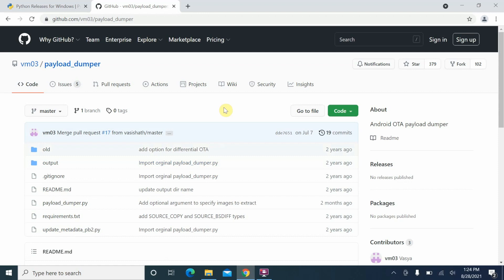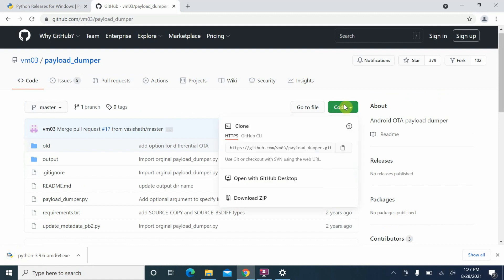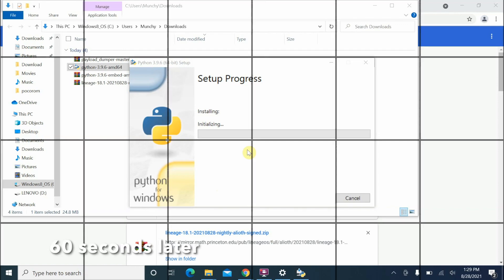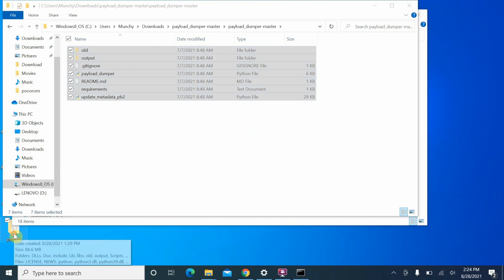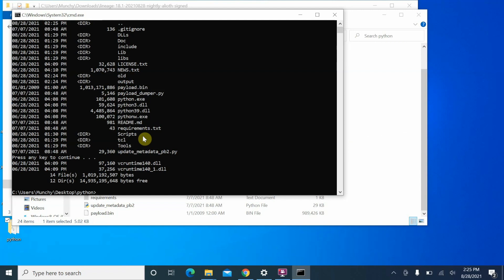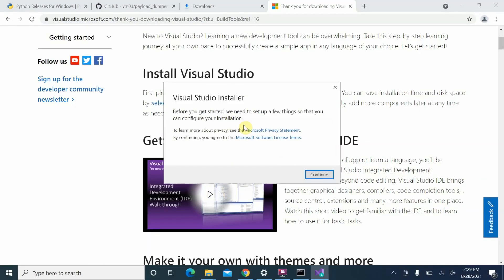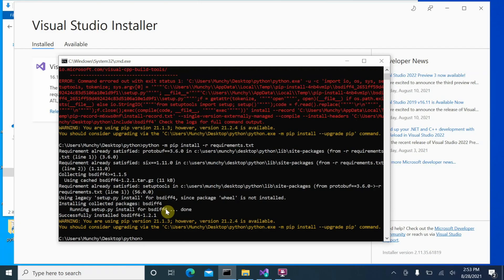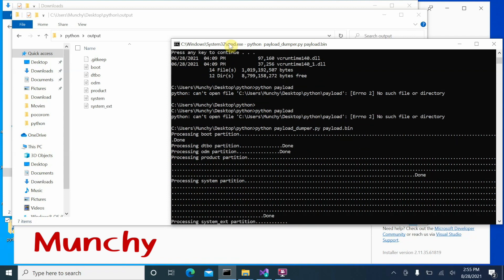How To Extract Android Payload.bin To Get img Files | Computer | Android Payload Dumper Tutorial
Do you want to learn how to extract image or img files from Android payload.bin with Android Payload Dumper using a computer? In this detailed video tutorial we will show you how to extract image or img files from Android payload.bin with Android Payload Dumper using a computer.

**Extract Android Payload.bin with Android Payload Dumper Important Links**

**Commands**
dir /p
python -V
python -m pip install -r requirements.txt
python payload_dumper.py payload.bin